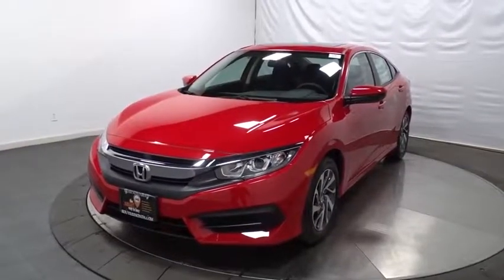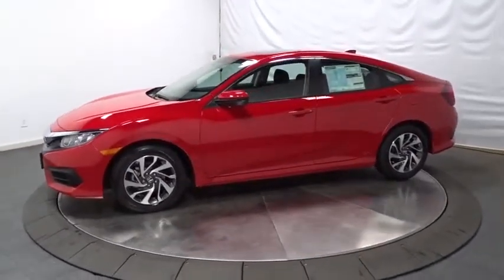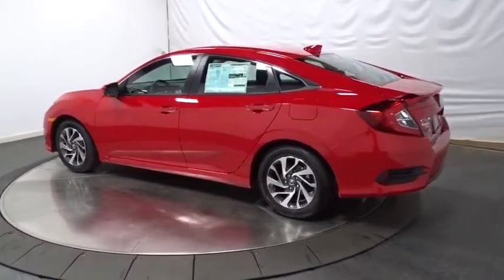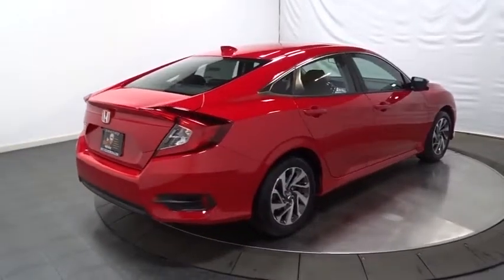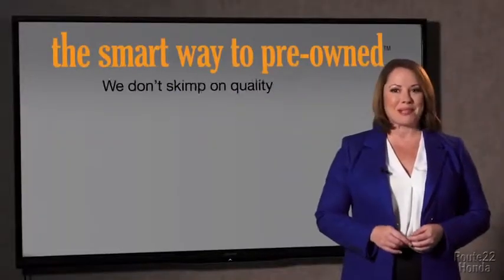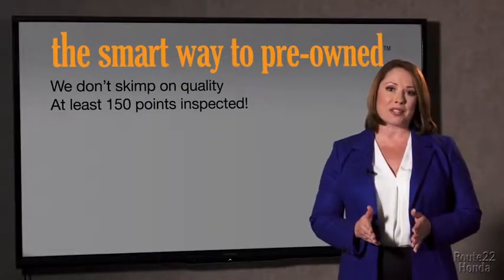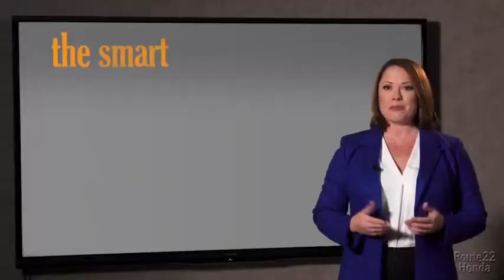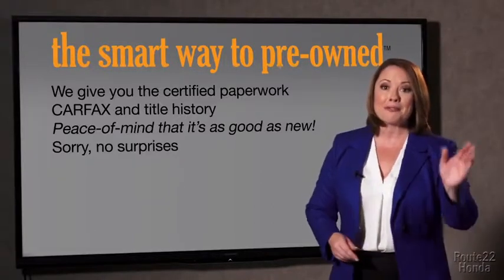2018 Honda Civic Sedan Hillside, Newark, Union, Elizabeth, Springfield, NJ 187046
2018 Honda Civic Sedan available in Hillside, New Jersey at Route 22 Honda. Servicing the Newark, Union, Elizabeth, Springfield, NJ area.
2018 Honda Civic Sedan EX - Stock#: 187046 - VIN#: 2HGFC2F70JH554431

Radio: 180-Watt AM/FM/HD/SiriusXM Audio System -inc: 8 speakers, 7-inch display w/high-resolution WVGA (800x480) electrostatic touch-screen and customizable feature settings, Bluetooth HandsFreeLink, Bluetooth streaming audio, radio data system (RDS), speed-sensitive volume control (SVC), 1.5-amp USB smartphone/audio interface in front, 1.0-amp USB audio interface port in center console, HondaLink, Apple CarPlay integration, Android Auto integration, Pandora compatibility, SMS text message function, illuminated steering wheel-mounted audio controls and integrated rear-window antenna,Radio w/Seek-Scan and Clock,1 LCD Monitor In The Front,Wheels: 16 Alloy,Chrome Side Windows Trim,Body-Colored Front Bumper,Wheels w/Silver Accents,Body-Colored Power Heated Side Mirrors w/Manual Folding,Express Open/Close Sliding And Tilting Glass 1st Row Sunroof w/Sunshade,Fixed Rear Window w/Defroster,Fully Galvanized Steel Panels,Trunk Rear Cargo Access,Compact Spare Tire Mounted Inside Under Cargo,Tires: P215/55R16 93H AS,Fully Automatic Projector Beam Halogen Daytime Running Headlamps w/Delay-Off,Body-Colored Door Handles,Body-Colored Rear Bumper,Light Tinted Glass,Speed Sensitive Variable Intermittent Wipers,Grille w/Chrome Bar,Clearcoat Paint,Steel Spare Wheel,6-Way Driver Seat -inc: Manual Fore/Aft Movement,Systems Monitor,Delayed Accessory Power,Driver And Passenger Visor Vanity Mirrors w/Driver And Passenger Illumination,1 Seatback Storage Pocket,Interior Trim -inc: Metal-Look Instrument Panel Insert, Metal-Look Door Panel Insert, Metal-Look Console Insert and Metal-Look Interior Accents,Carpet Floor Trim and Carpet Trunk Lid/Rear Cargo Door Trim,Outside Temp Gauge,Engine Immobilizer,Automatic Air Conditioning,Proximity Key For Doors And Push Button Start,Front Map Lights,Full Carpet Floor Covering -inc: Carpet Front And Rear Floor Mats,Cloth Seat Trim,Power Rear Windows,Full Cloth Headliner,Metal-Look Gear Shift Knob,Fade-To-Off Interior Lighting,Glove Box,60-40 Folding Bench Front Facing Fold Forward Seatback Rear Seat,Power 1st Row Windows w/Driver And Passenger 1-Touch Up/Down,Perimeter Alarm,Digital/Analog Display,Sliding Front Center Armrest and Rear Center Armrest,Remote Keyless Entry w/Integrated Key Transmitter, Illuminated Entry, Illuminated Ignition Switch and Panic Button,Seats w/Cloth Back Material,1 12V DC Power Outlet,HVAC -inc: Underseat Ducts,4-Way Passenger Seat -inc: Manual Fore/Aft Movement,Driver Foot Rest,Valet Function,FOB Controls -inc: Trunk/Hatch/Tailgate and Remote Engine Start,Instrument Panel Bin, Driver / Passenger And Rear Door Bins,Rear Cupholder,Manual Tilt/Telescoping Steering Column,Cargo Space Lights,Cruise Control w/Steering Wheel Controls,Day-Night Rearview Mirror,Air Filtration,Full Floor Console w/Covered Storage and 1 12V DC Power Outlet,Gauges -inc: Speedometer, Odometer, Tachometer, Trip Odometer and Trip Computer,Fixed Rear Head Restraints,Remote Releases -Inc: Power Cargo Access,Reclining Front Bucket Seats -inc: driver seat manual height adjustment and adjustable head restraints,Power Door Locks w/Autolock Feature,Front Cupholder,Power Fuel Flap Locking Type,Trip Computer,Engine: 2.0L I-4 DOHC 16-Valve i-VTEC,Transmission w/Driver Selectable Mode,Single Stainless Steel Exhaust,Electric Power-Assist Speed-Sensing Steering,Front-Wheel Drive,4-Wheel Disc Brakes w/4-Wheel ABS, Front Vented Discs, Brake Assist, Hill Hold Control and Electric Parking Brake,Strut Front Suspension w/Coil Springs,4.68 Axle Ratio,Multi-Link Rear Suspension w/Coil Springs,Front And Rear Anti-Roll Bars,Transmission: Continuously Variable (CVT),Gas-Pressurized Shock Absorbers,12.4 Gal. Fuel Tank,Airbag Occupancy Sensor,Outboard Front Lap And Shoulder Safety Belts -inc: Rear Center 3 Point, Height Adjusters and Pretensioners,Honda LaneWatch Right Side Camera,Low Tire Pressure Warning,Dual Stage Driver And Passenger Front Airbags,VSA Electronic Stability Control (ESC),Side Impact Beams,Rear Child Safety Locks,ABS And Driveline Traction Control,Dual Stage Driver And Passenger Seat-Mounted Side Airbags,Curtain 1st And 2nd Row Airbags,Back-Up Camera